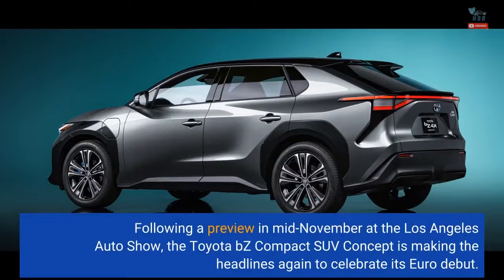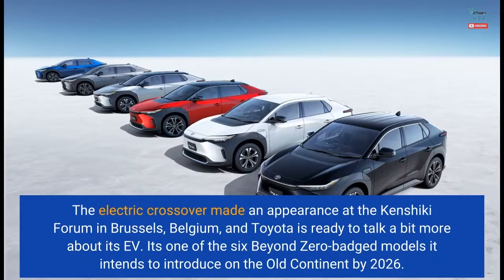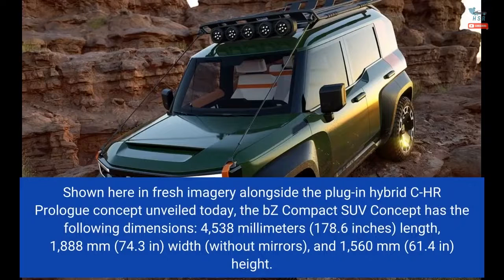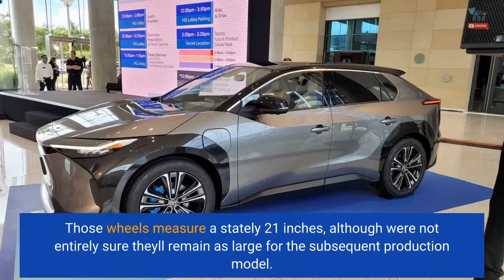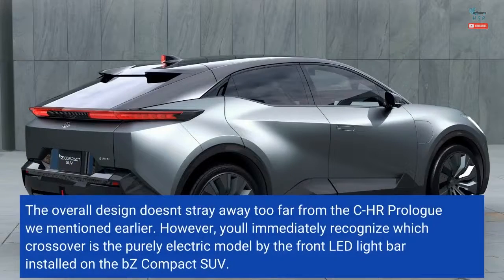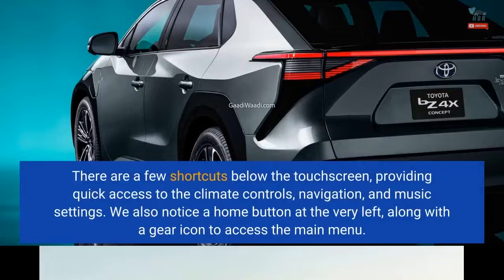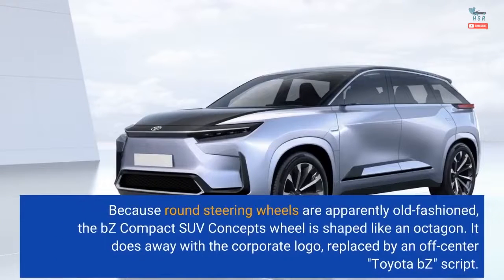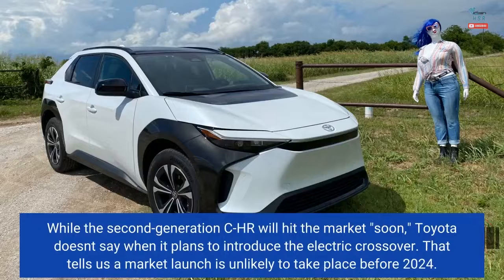Toyota bZ Compact SUV Concept Returns In New Images, First Specs Released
Following a preview in mid-November at the Los Angeles Auto Show, the Toyota bZ Compact SUV Concept is making the headlines again to celebrate its Euro debut. The electric crossover made an appearance at the Kenshiki Forum in Brussels, Belgium, and Toyota is ready to talk a bit more about its EV. It's one of the six Beyond Zero-badged models it intends to introduce on the Old Continent by 2026. The EV has been designed and developed in France. Shown here in fresh imagery alongside the plug-in hybrid C-HR Prologue concept unveiled today, the bZ Compact SUV Concept has the following dimensions: 4,538 millimeters (178.6 inches) length, 1,888 mm (74.3 in) width (without mirrors), and 1,560 mm (61.4 in) height. Those wheels measure a stately 21 inches, although we're not entirely sure they'll remain as large for the subsequent production model. It's slightly shorter than a RAV4, and much like the other bZ models Toyota has released or is working on, this one has been conceived from day one strictly as an EV. The overall design doesn't stray away too far from the C-HR Prologue we mentioned earlier. However, you'll immediately recognize which crossover is the purely electric model by the front LED light bar installed on the bZ Compact SUV. The minimalist interior does away with virtually all conventional controls by integrating the vehicle's functions into the generously sized infotainment. There are a few shortcuts below the touchscreen, providing quick access to the climate controls, navigation, and music settings. We also notice a home button at the very left, along with a gear icon to access the main menu. Because round steering wheels are apparently old-fashioned, the bZ Compact SUV Concept's wheel is shaped like an octagon. It does away with the corporate logo, replaced by an off-center "Toyota bZ" script. Both the touchscreen and digital driver’s display appear to be curved on the bottom section, hinting the automotive industry is ready to take advantage of flexible display tech. While the second-generation C-HR will hit the market "soon," Toyota doesn't say when it plans to introduce the electric crossover. That tells us a market launch is unlikely to take place before 2024.